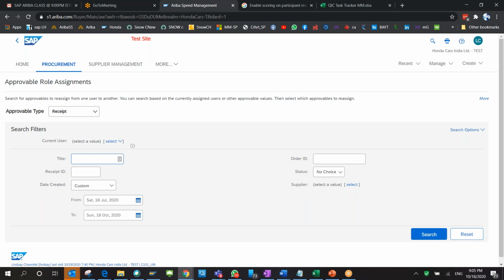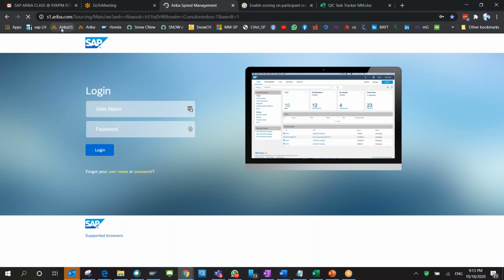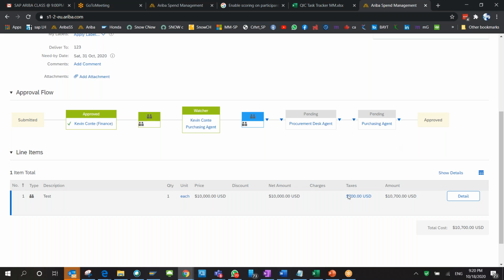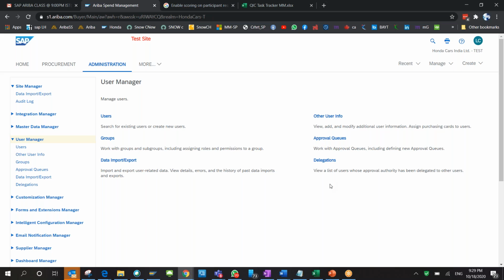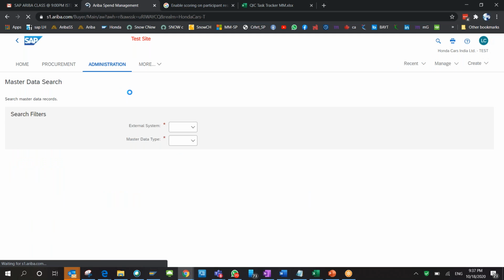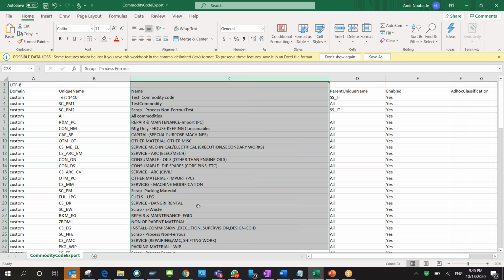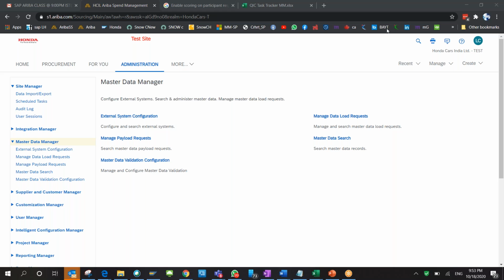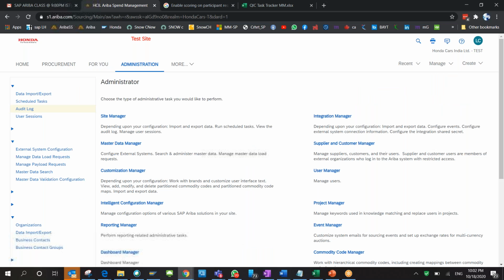administarative activity like site manager creating user assined his role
site manager: If i want to import the catalog if i want to upload the supplier that is to be imported  import and export the data give the status details error history of the past data imported
cig manager-you can be able to integrate sap abap to sap ariba
what data can be available in abap system which to be loaded to ariba system